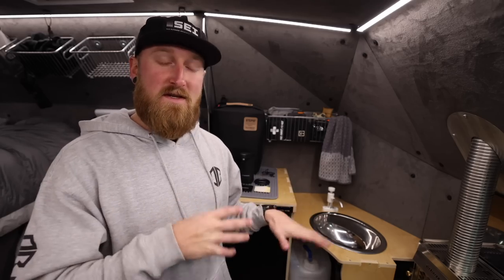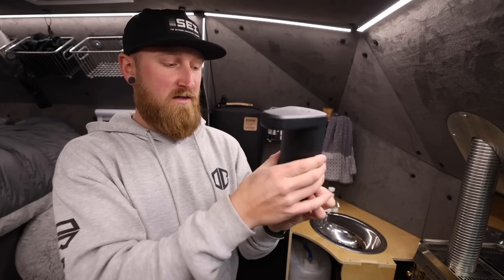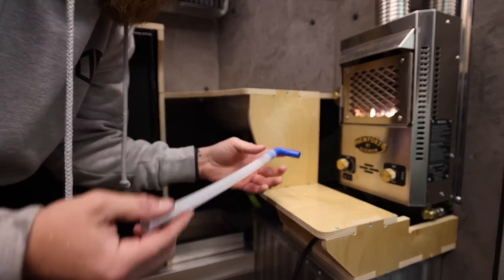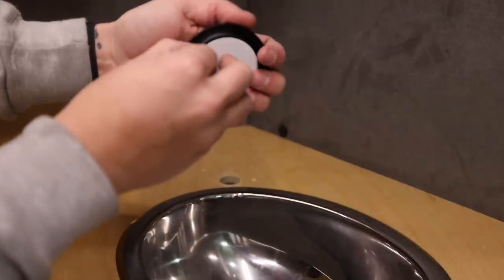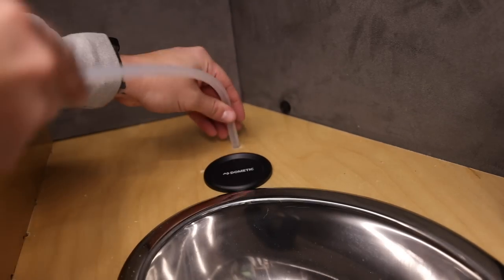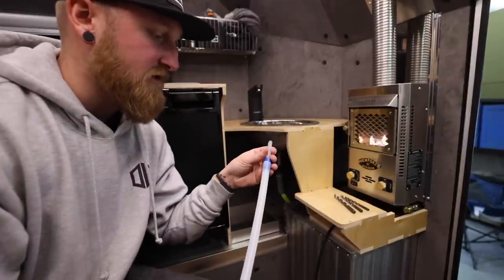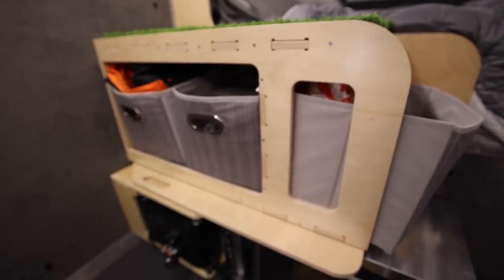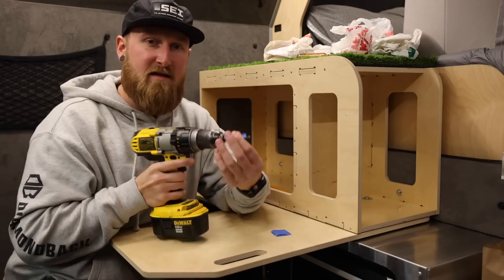TRUCK CAMPER INTERIOR MODS! | Water Faucet & Minimal Storage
Decided to make a few more interior changes to the Kimbo Camper. Loving them so far and I will report back in a future video to show how they are holding up!